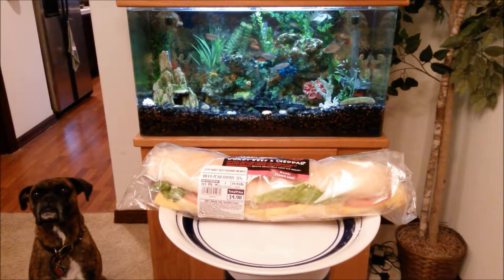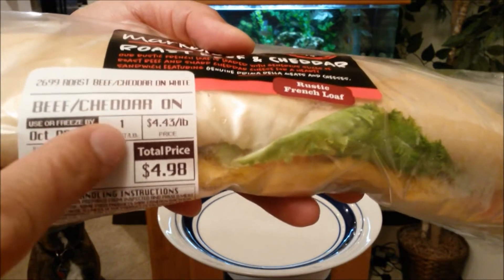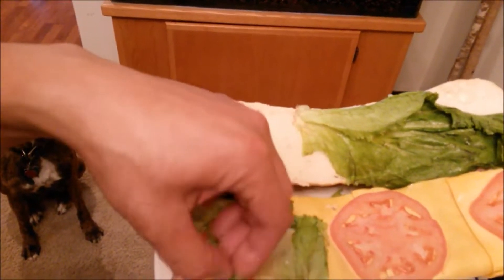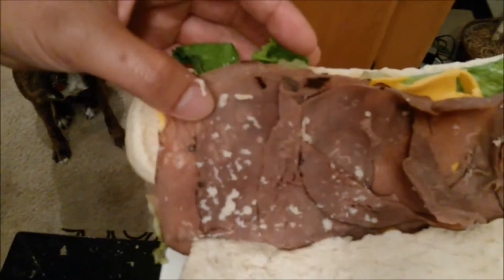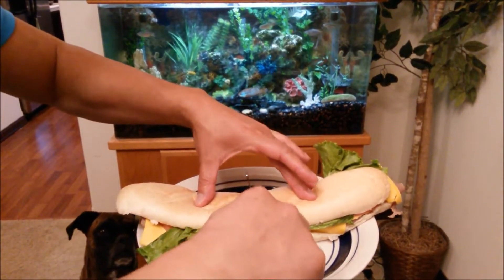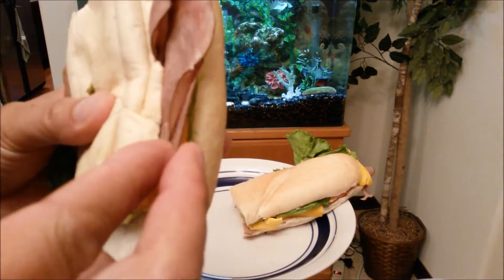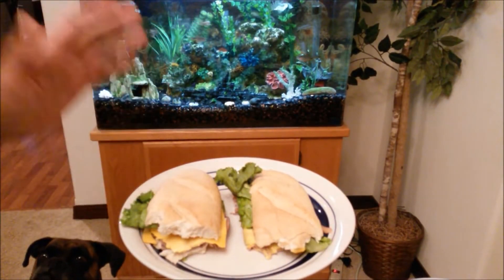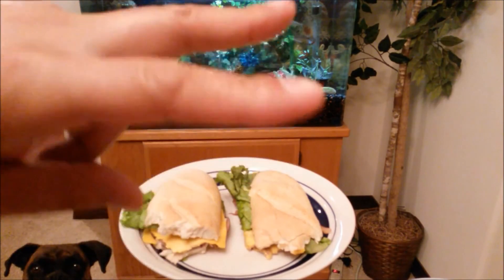Akira Tries The Walmart Marketside Roast Beef & Cheddar Sub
➖➖ 🌟AKIRA RULES🌟➖➖

Welcome to the Akira Rules 🐶 channel. I’m the infamous food 🍔 catching boxer dog! Even though I have crossed the rainbow 🌈 bridge, my spirit lives on in this channel and on my owner’s channel Jay Rule.